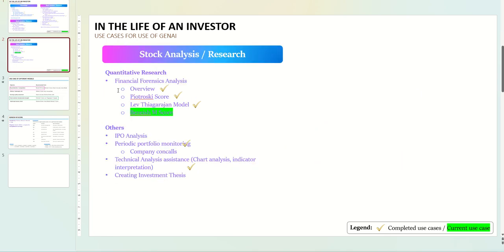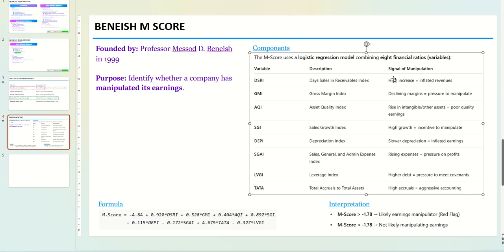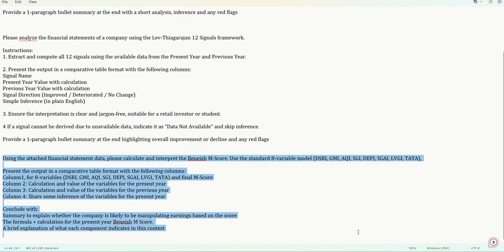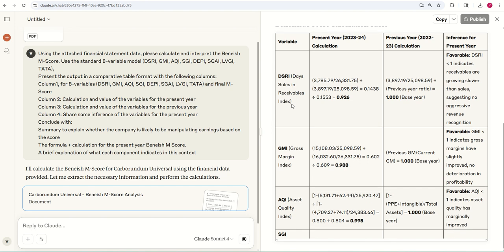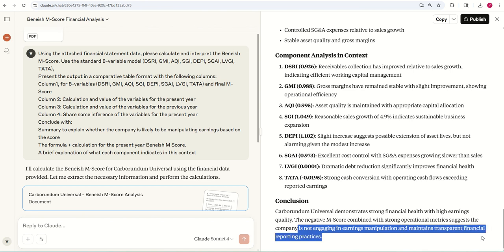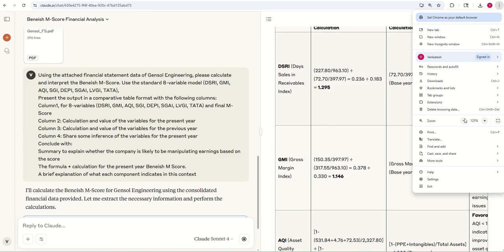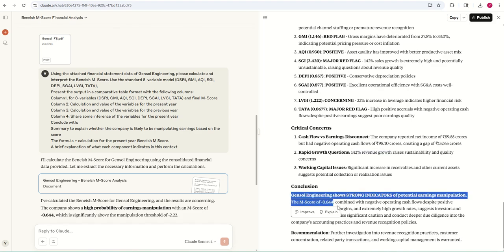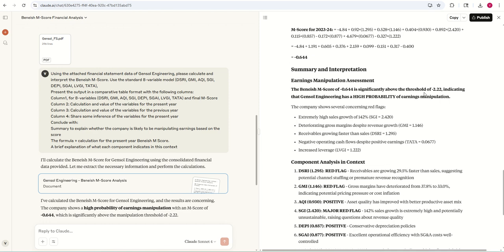65 Detecting Earnings Manipulation: Beneish M-Score Explained with Prompts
Learn how to use the Beneish M-Score model with structured prompts to detect earnings manipulation from financial statements effectively.